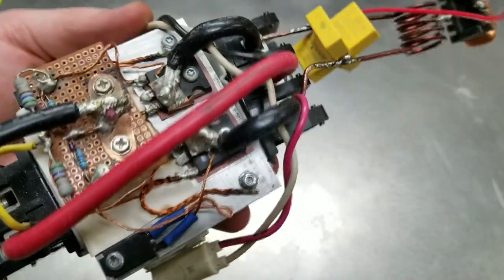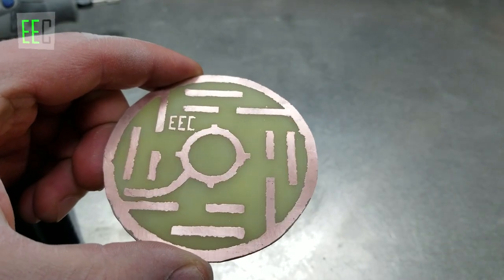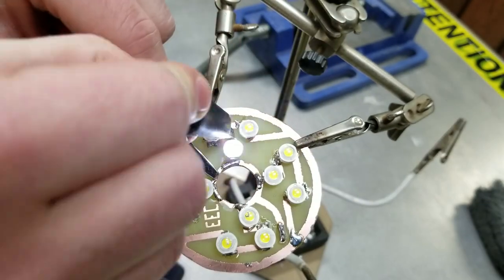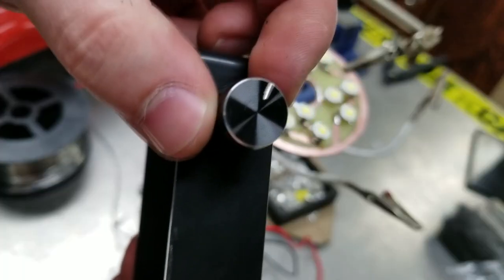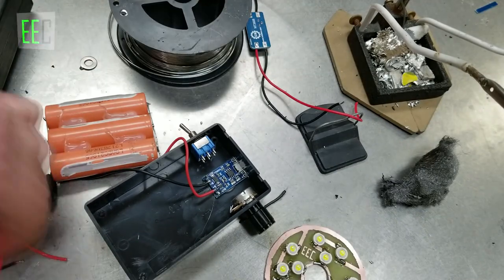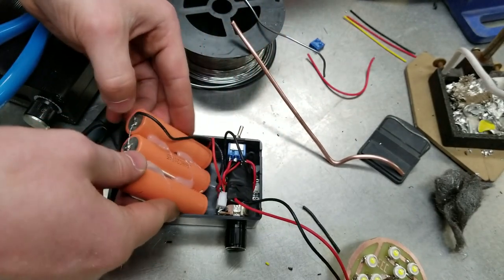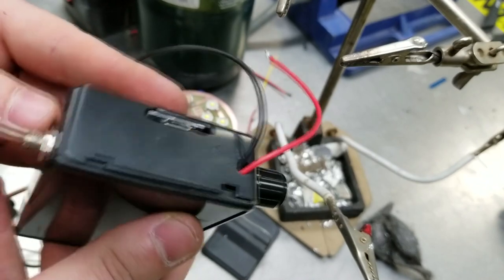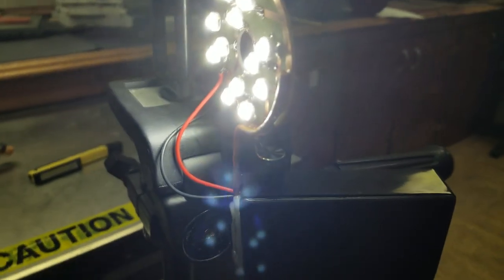DIY CAMERA LIGHT TUTORIAL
WELCOME TO EEC!
In this video we have made a DIY super bright camera light!!!
It works really well and i will be using it in in future videos!!